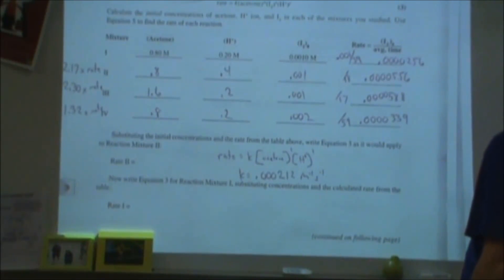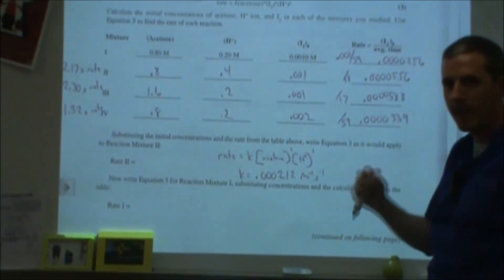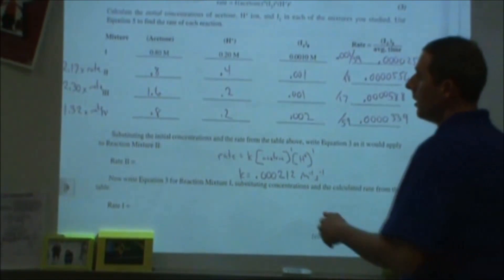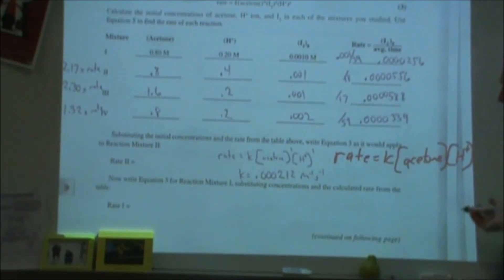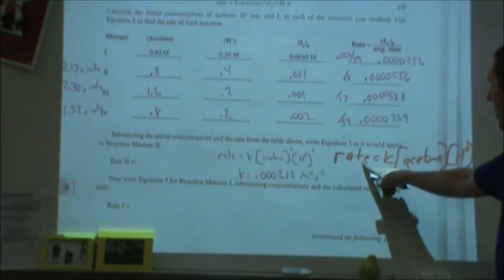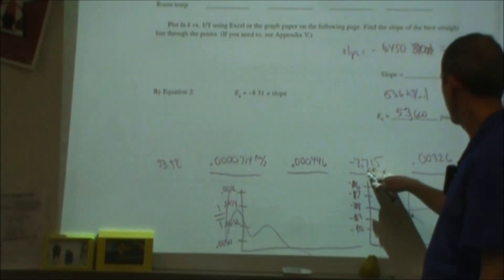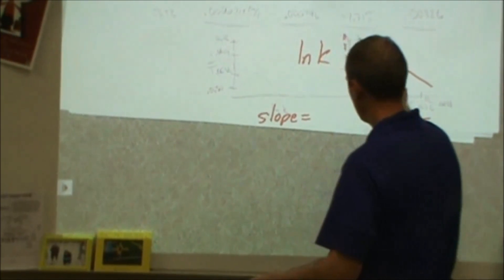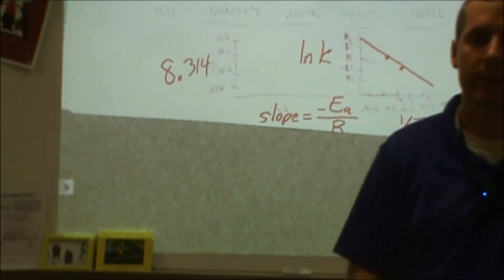Kinetics lab - rate law determination of iodination of acetone, determining activation energy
Kinetics experiment where the reaction between iodine and acetone with acid catalyst is tracked for determination of the rate law with respect to iodine, acid and acetone concentrations.  The rate constant is determined and then measured at two temperatures to determine the activation energy in J/mol by plotting ln k vs. 1/T to get a slope of -Ea/R.